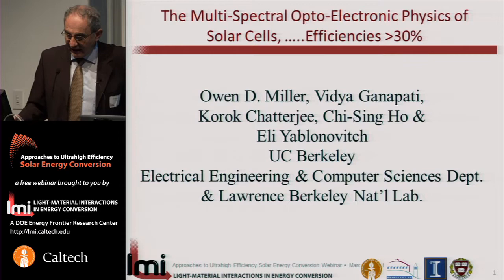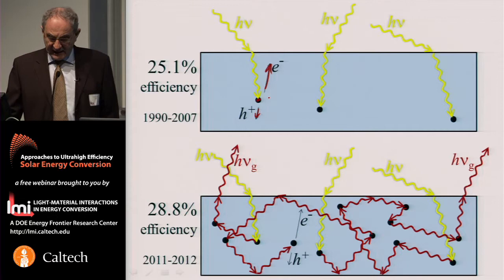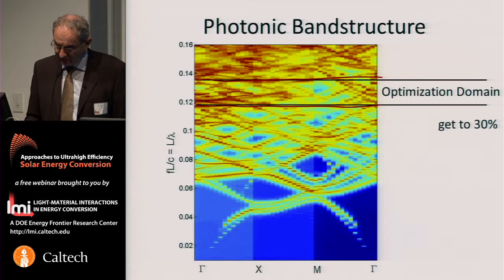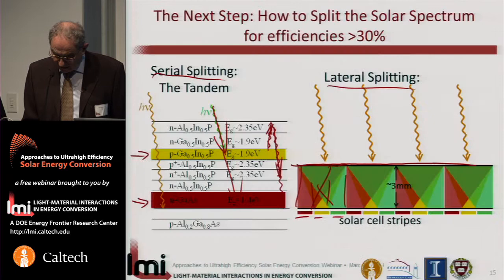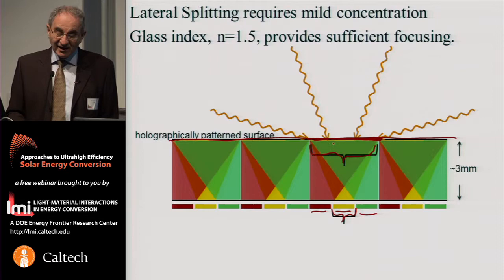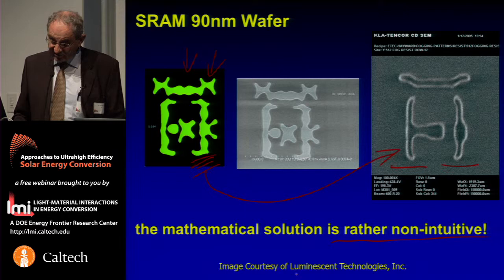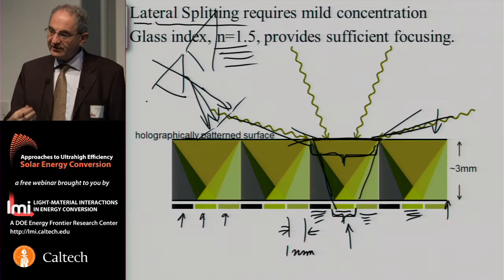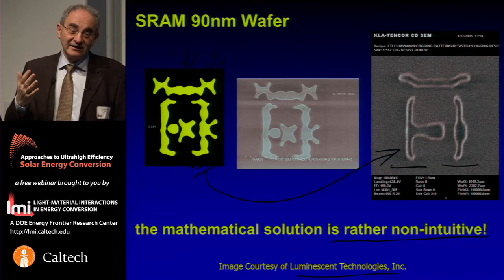3_LMI_Yablonovitch_07Mar2013